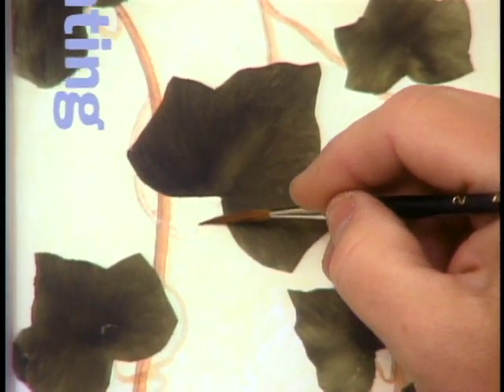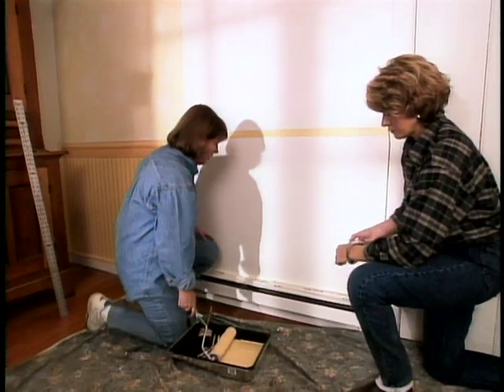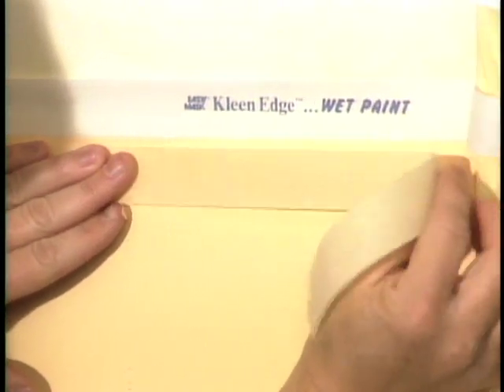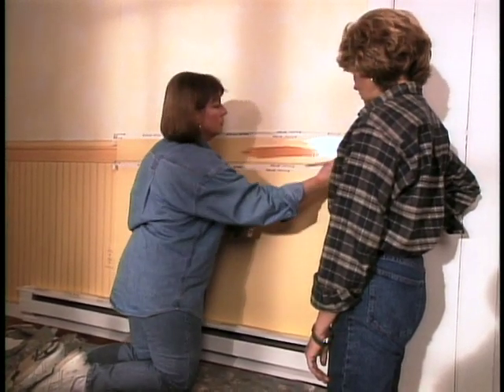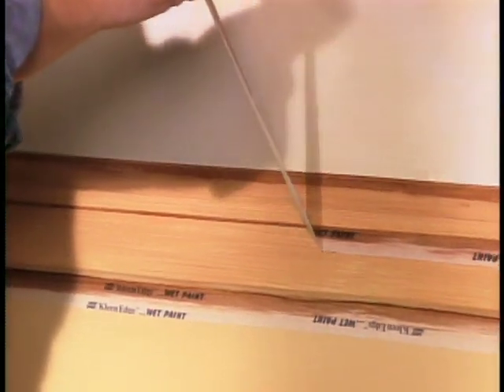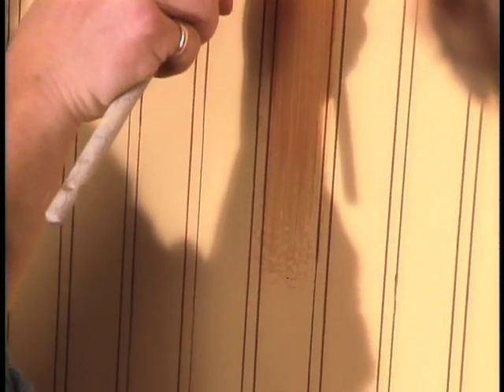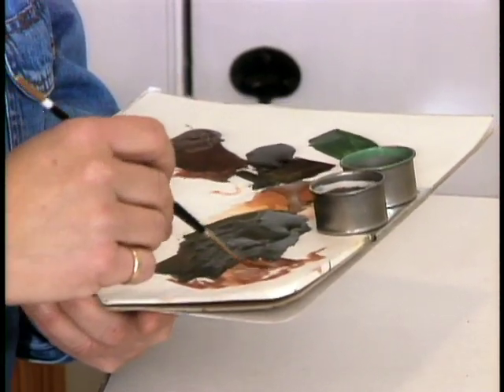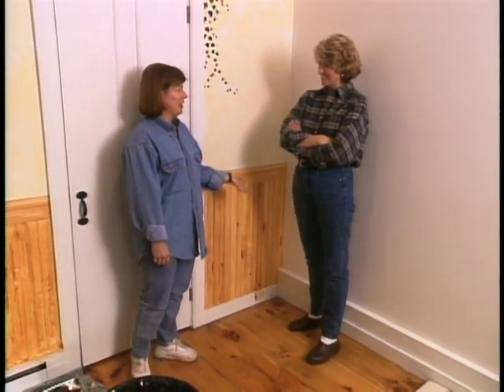Decorative Wallpainting - Throwback Thursday - Martha Stewart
Martha has another lesson in decorative wall-painting.